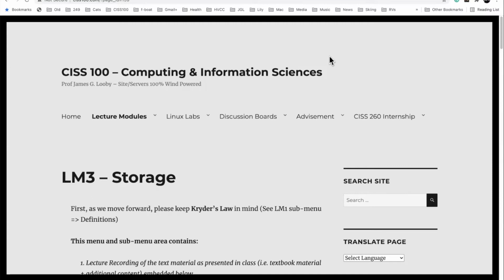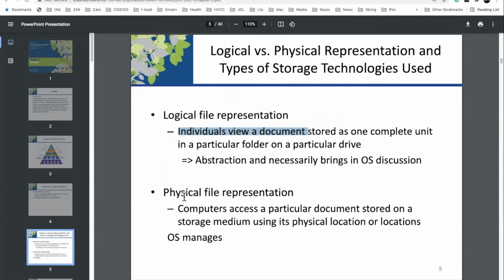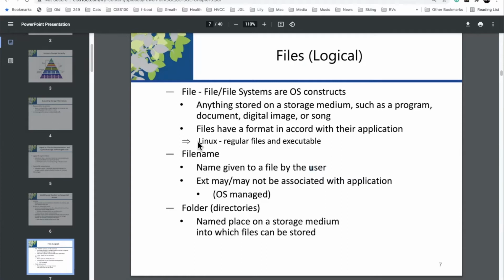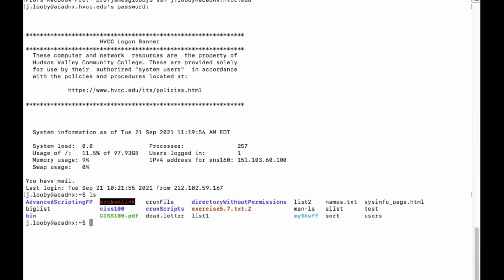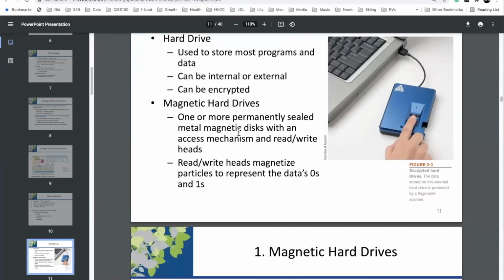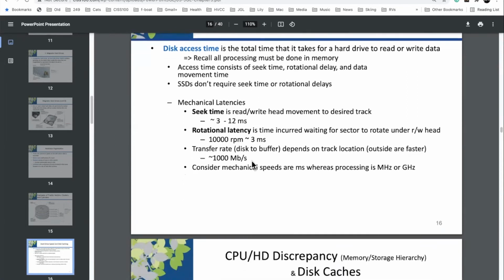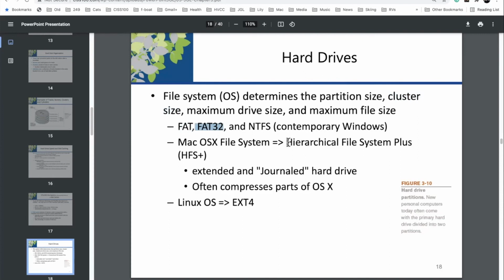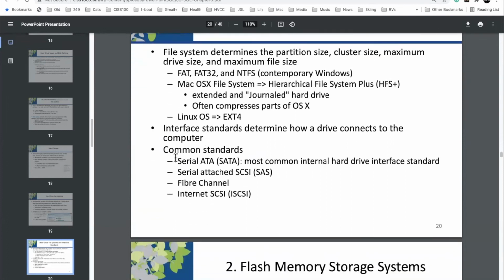LM3 Storage Pt 1 F21